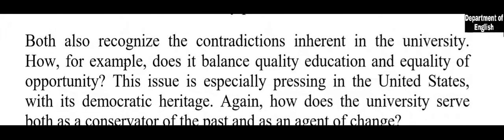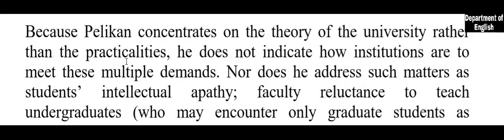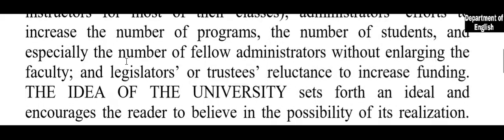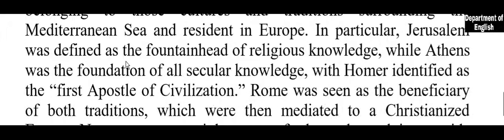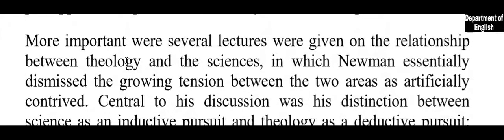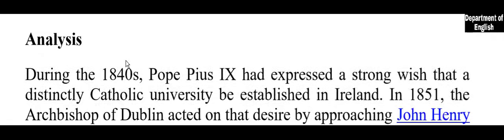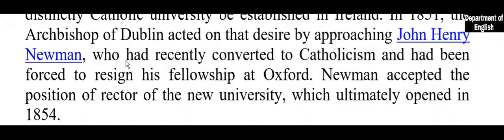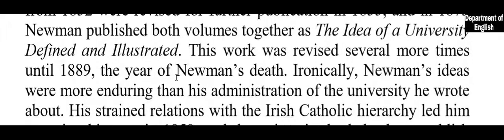The Idea of a University by Newman: Summary-Themes-Analysis in English